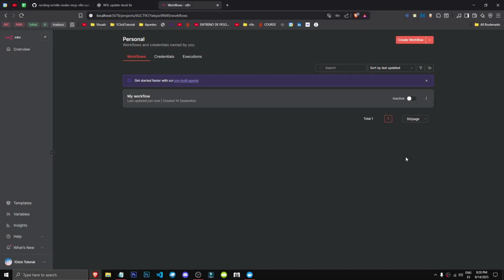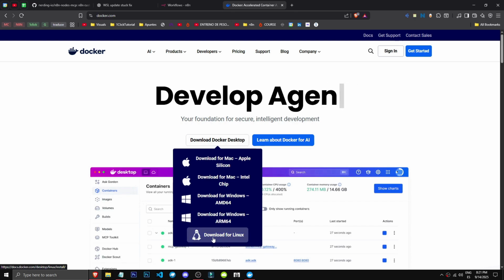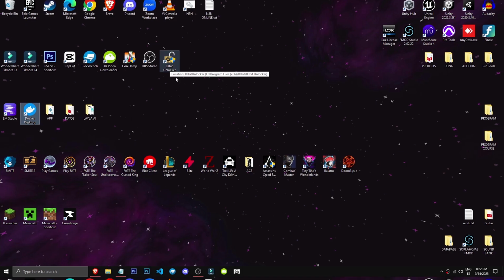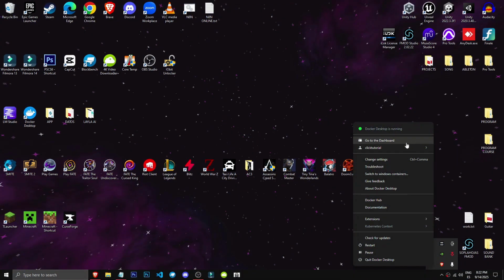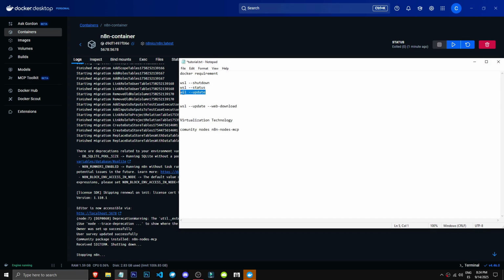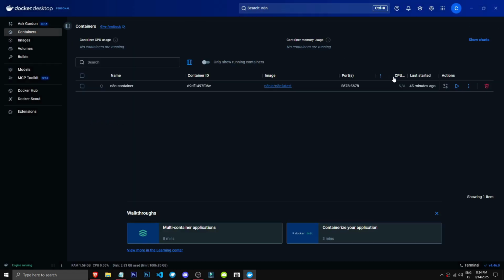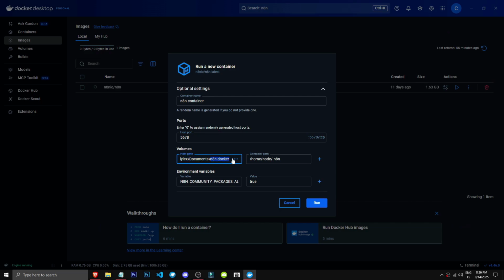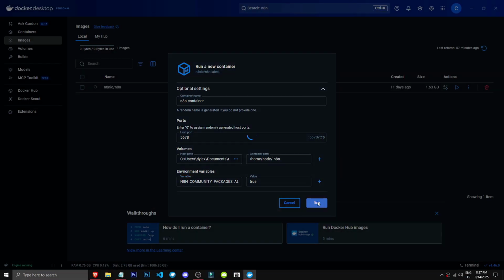Connect N8N with Docker Local step by step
Learn how to CONNECT N8N with DOCKER LOCAL step-by-step in an easy, fast, and optimized way. Complete guide to configuring N8N in your environment with DOCKER, improving process automation, and scaling your workflows without errors. Ideal for developers, DevOps, and productivity projects.